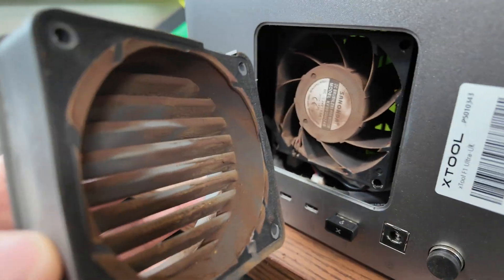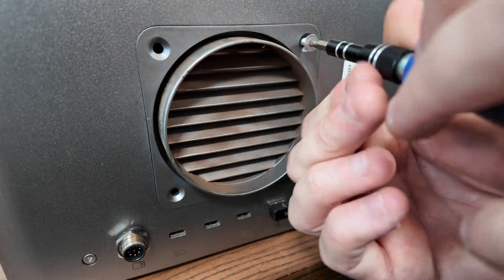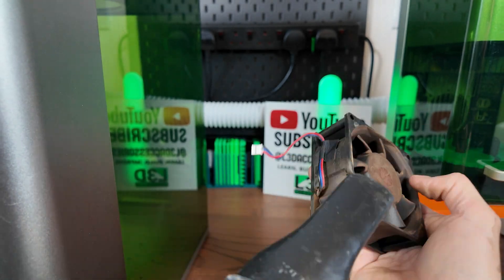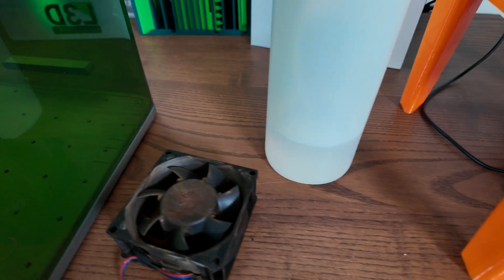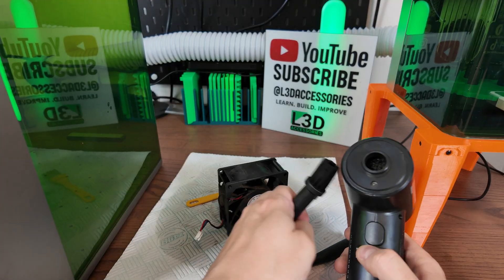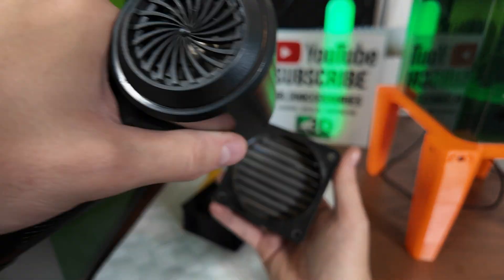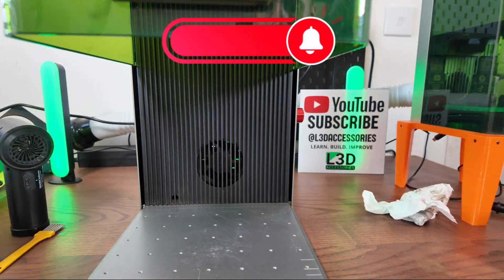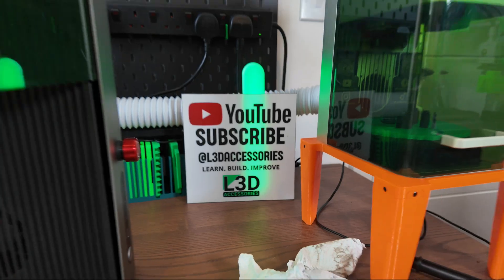How I Almost Ruined My xTool F1 Ultra (Clean This Fan Now)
If You Don’t Clean This, You’ll Ruin Your xTool F1 Ultra!

Today I’m showing you how to properly clean the exhaust fan on the xTool F1 Ultra, a critical maintenance step that most people overlook. A clogged fan can cause overheating, reduced performance, and long-term damage to your machine. Don’t skip this!

I’ll walk you through the full teardown, clean-up, and reassembly all in real time with simple instructions. If you own the xTool F1 Ultra, this is one video you don’t want to miss.

Compressed air canister

Precision screwdriver set

Isopropyl Alcohol Spray